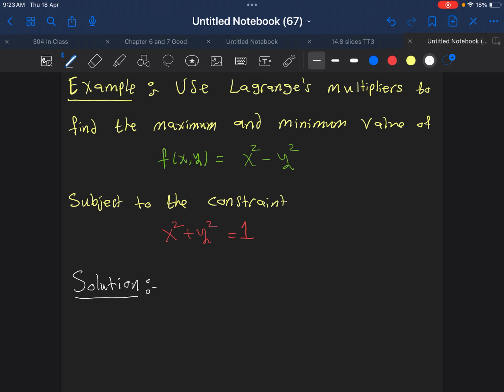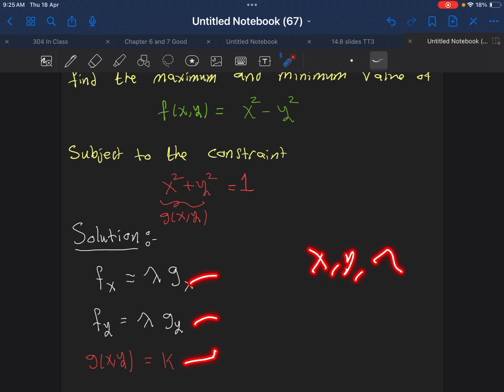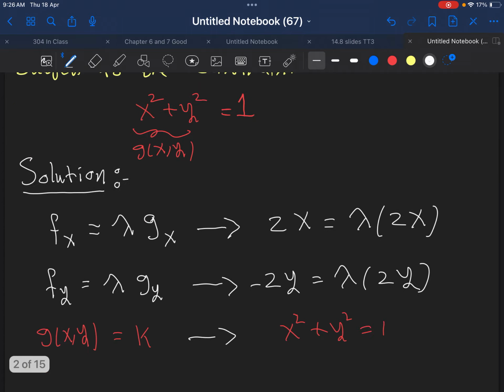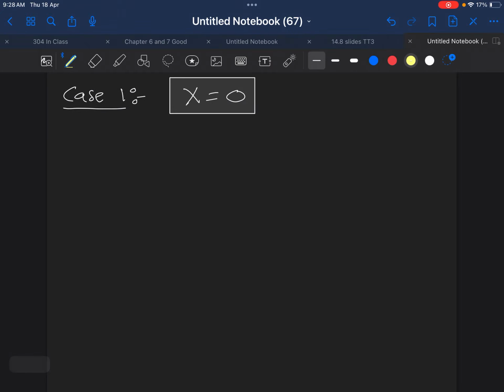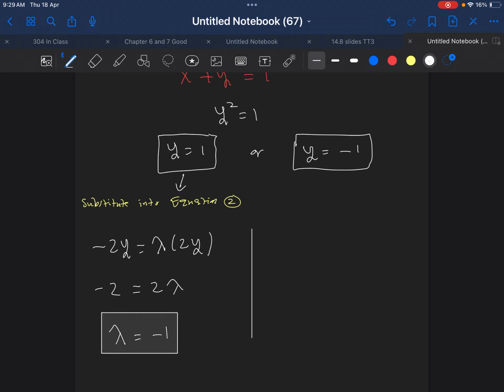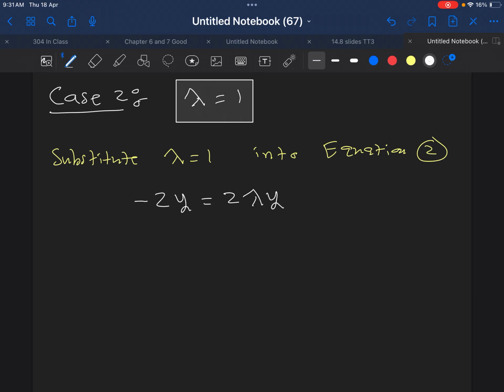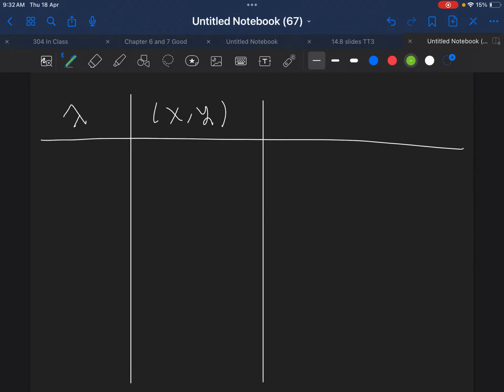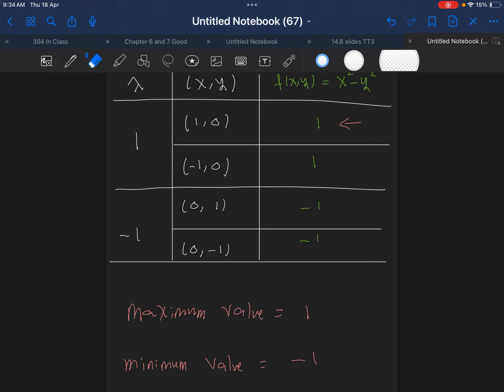Lagranges Multipliers Part 1 out of 6